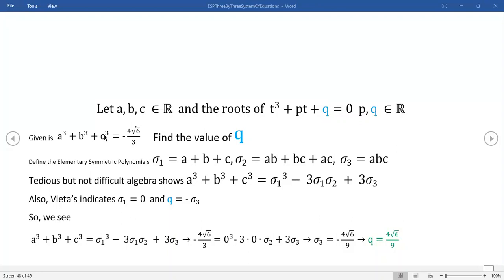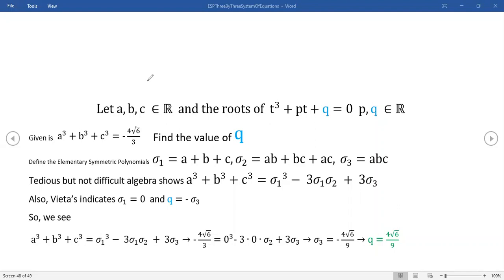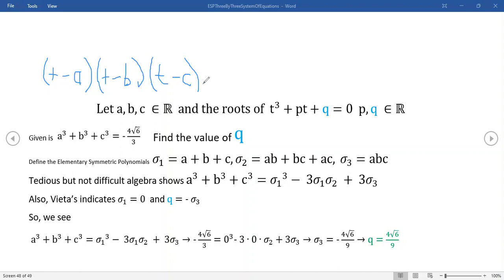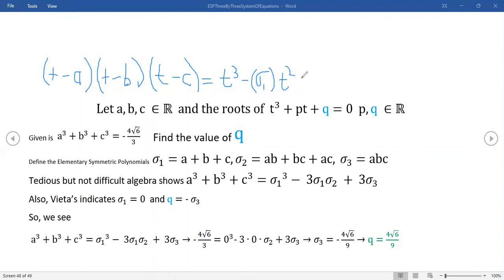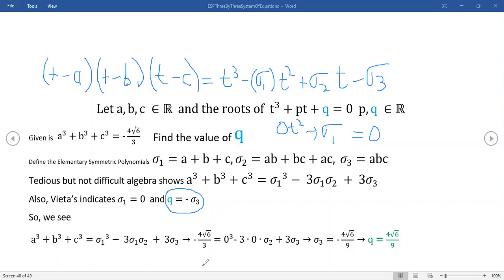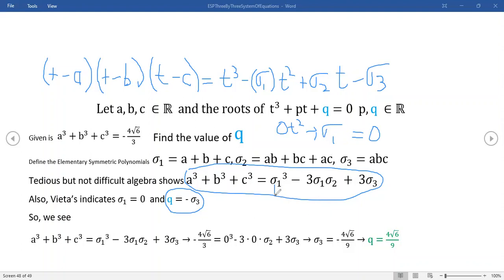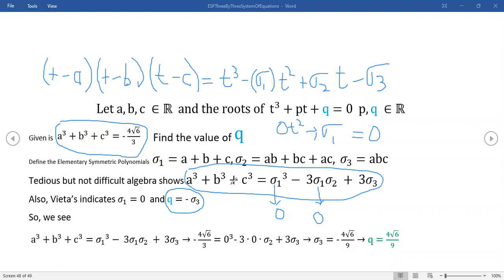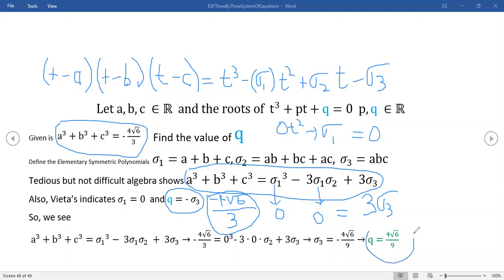Given the value of sum of Third powers of the roots, Find the constant term for this cubic equation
The irrational value of the sum of the third powers of the roots of a depressed cubic equation,  is all that is given to to find the constant term aka minus the product of the zeros.   Irrational roots are surds that always occur in conjugate pairs. Claim is generally true, but there are examples with the integer part is equal to zero.